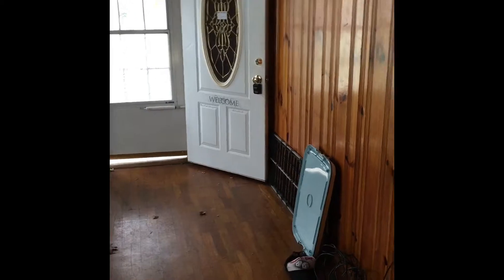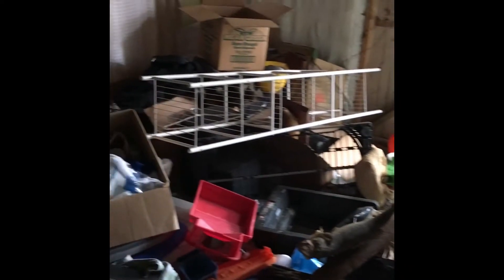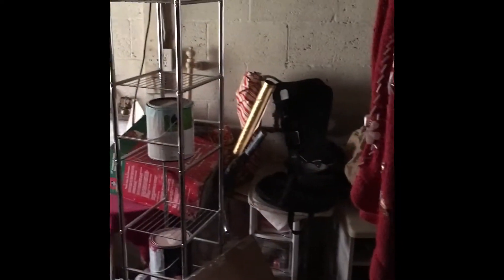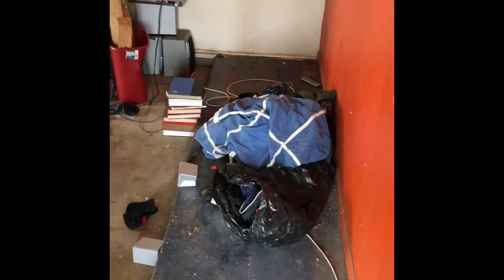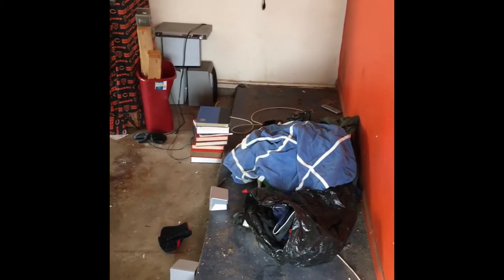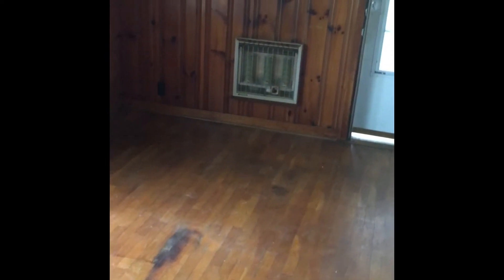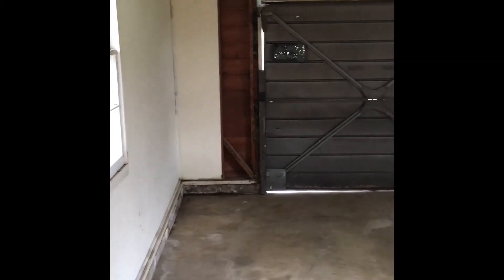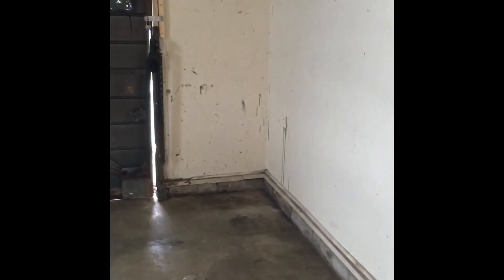Property trash out. Debri removal. Initial services